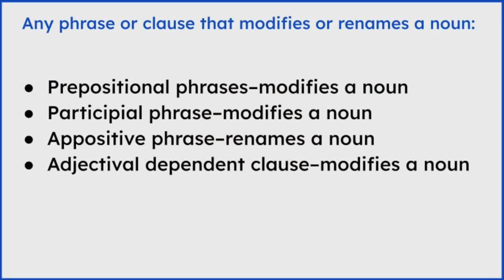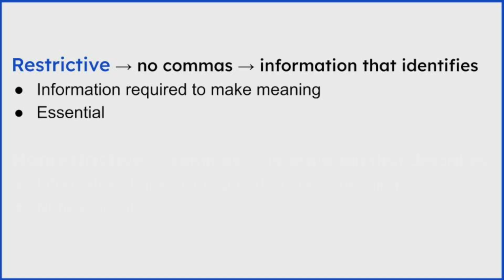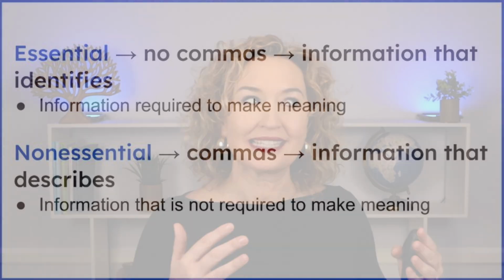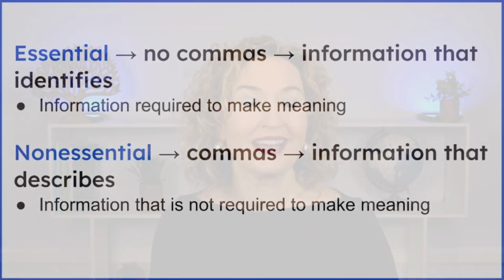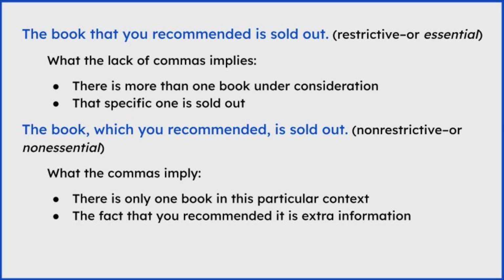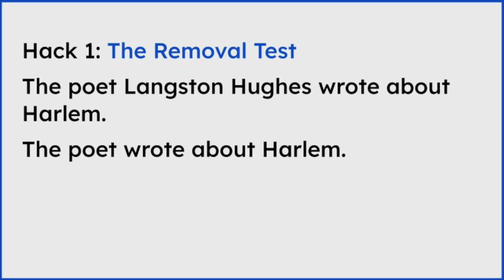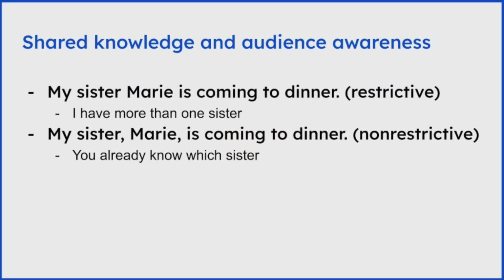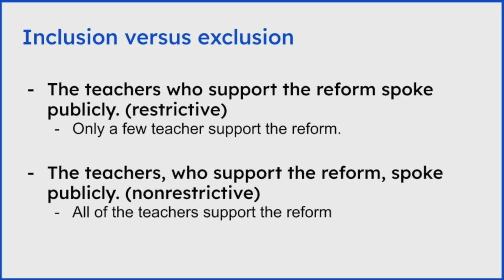Teaching restrictive and nonrestrictive phrases and clauses.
Restrictive and nonrestrictive phrases and clauses modify or renames a noun

Prepositional phrases–modifies a noun
Participial phrase–modifies a noun
Appositive phrase–renames a noun
Adjectival dependent clause–modifies a noun

This video will:
Define restrictive and nonrestrictive phrases
Show two hacks to identify the difference
Consider the difference through a rhetorical len

00:00 - introduction
00:27  - Four constructions
01:17 - Definition
02:09 - Why
03:15 - 2 Hacks
04:55 - Rhetorical lens
06:04 - Rant